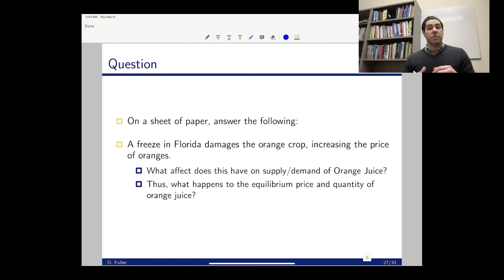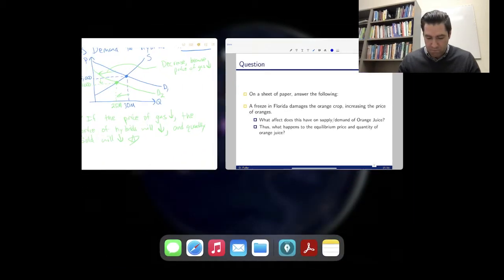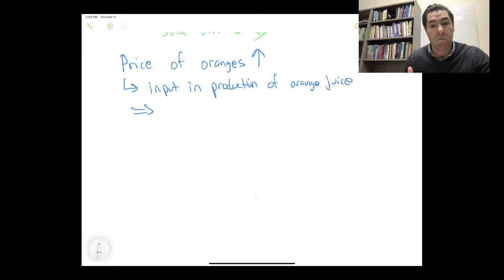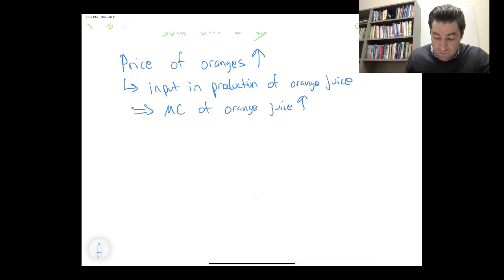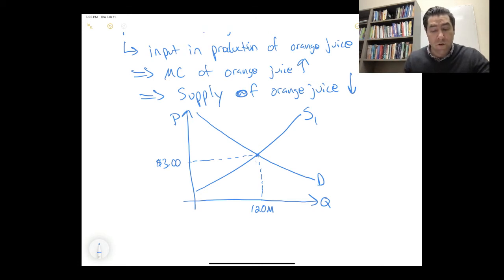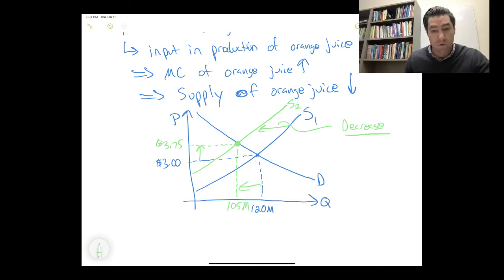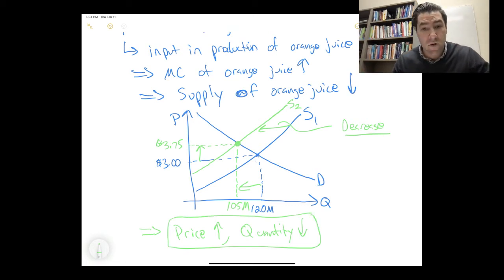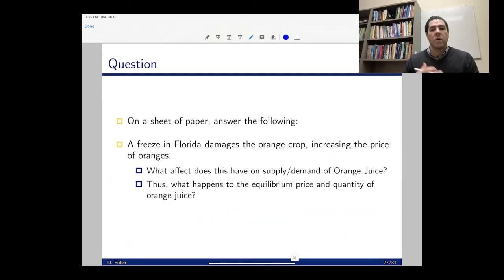Econ 204: Chapter 4-LO8-Pt. 2